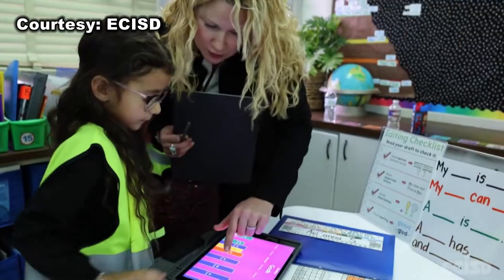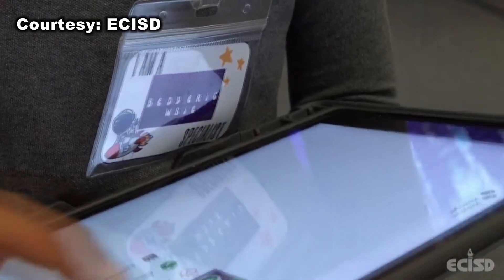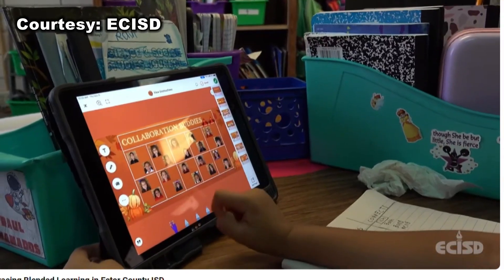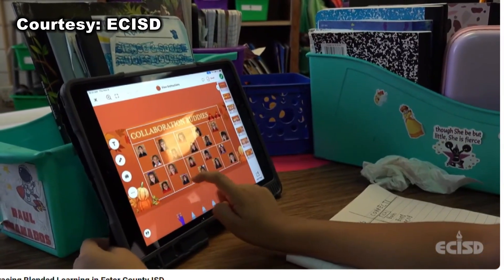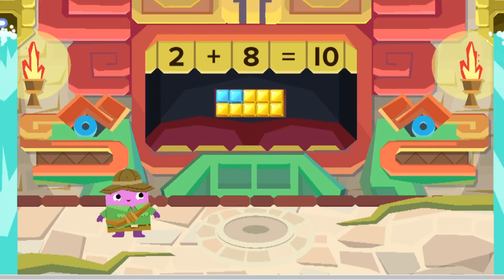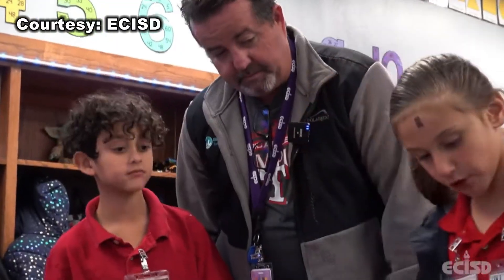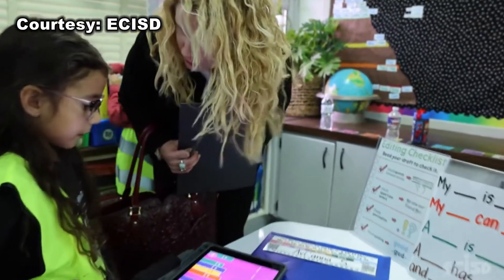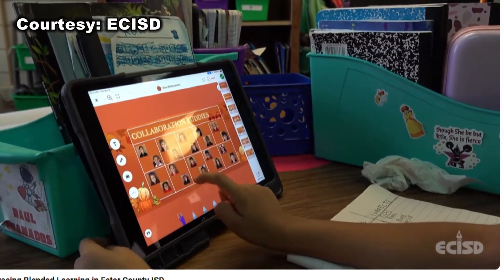How Pease Elementary integrated AI software to enhance every classroom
In 2024, the ECISD school fully implemented blended learning. According to Principal Arrott, the tablets contain adaptive software that offer personalized learning.